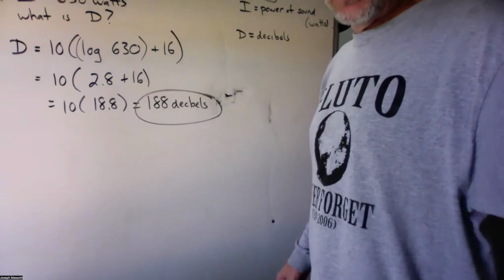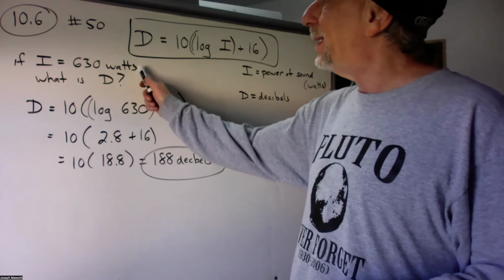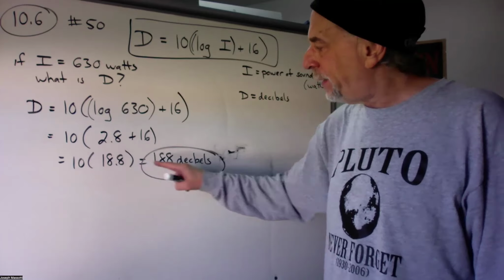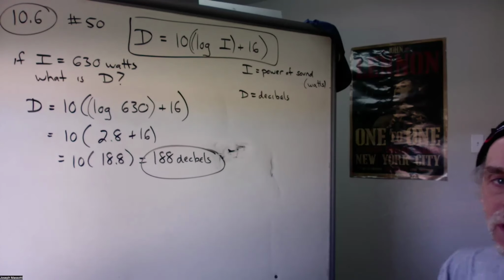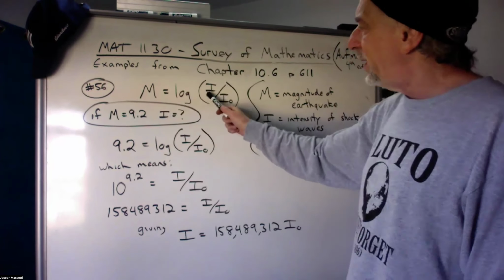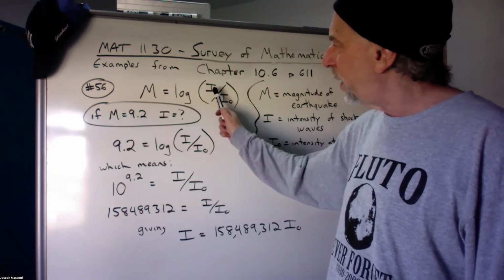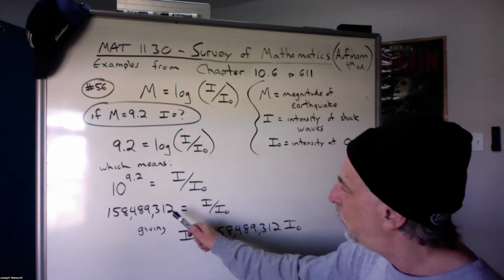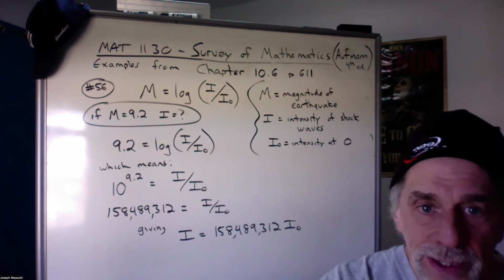MAT 1130 Chapter 10.6-2